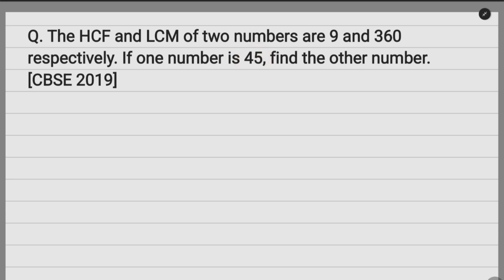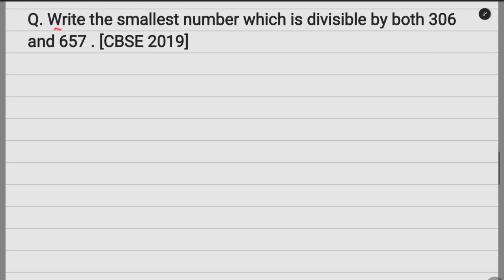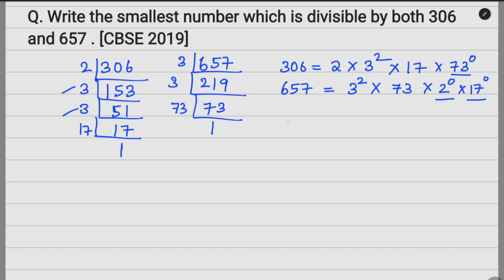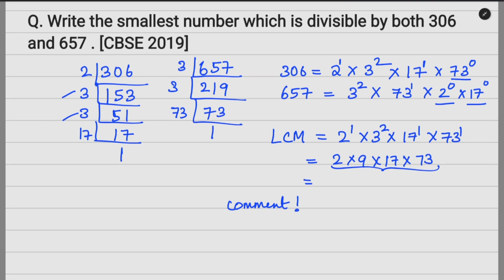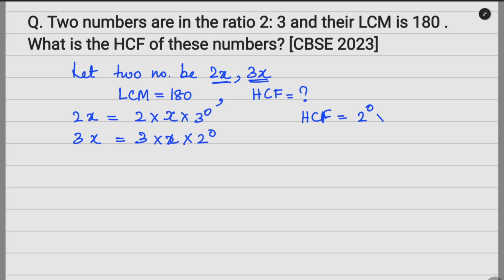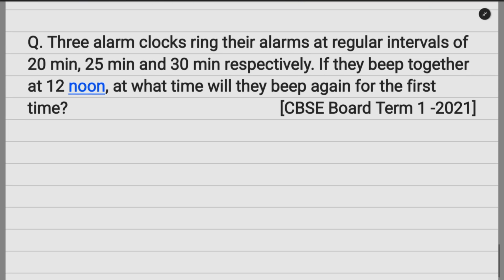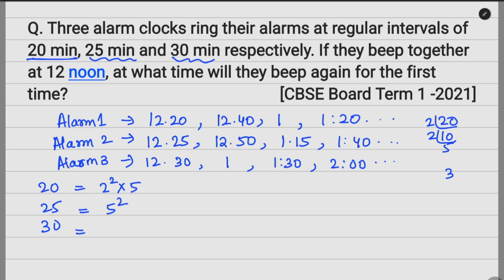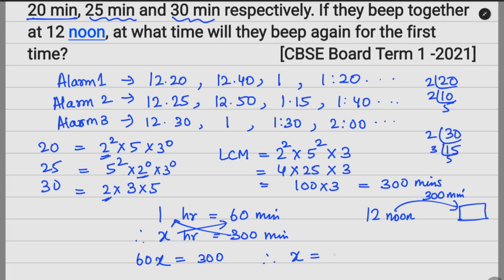Class 10 Maths | Real Numbers | Important Questions Part 2 | Board Exam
In this video, we solve NCERT Exercise 1.1 from Chapter 1 Real Numbers.
All questions are explained step-by-step as per NCERT method and board exam pattern.
Welcome to Numeriq Learning’s Class 10 NCERT Maths Revision Series!
This session covers complete NCERT Exercise 1.1, focusing on clarity, correct procedure, and scoring full marks.
🌟 What you will learn in this video:
✔ Euclid’s Division Algorithm (NCERT approach)
✔ Step-by-step solutions of Ex 1.1
✔ Finding HCF using division method
✔ Proper board-exam answer writing
This video is ideal for Class 10 CBSE students, NCERT-based learning, and board exam preparation.